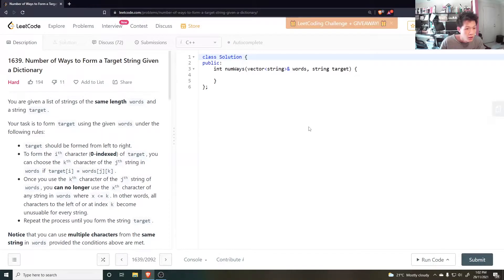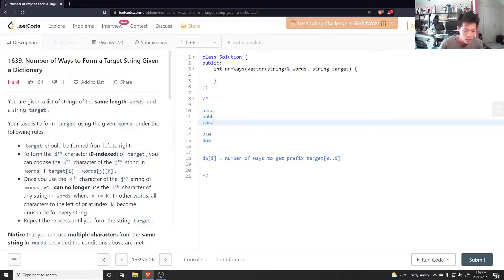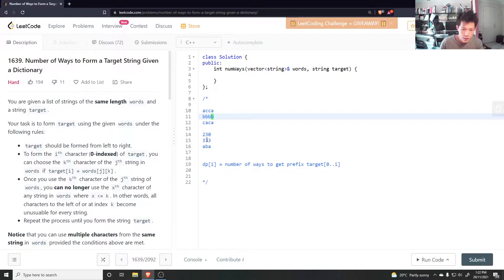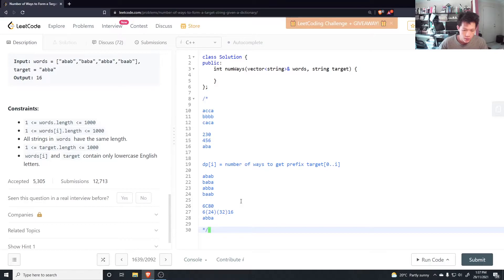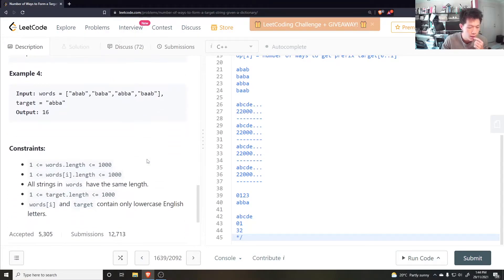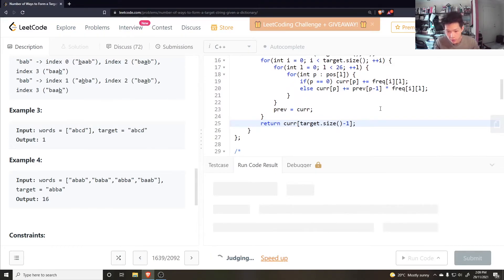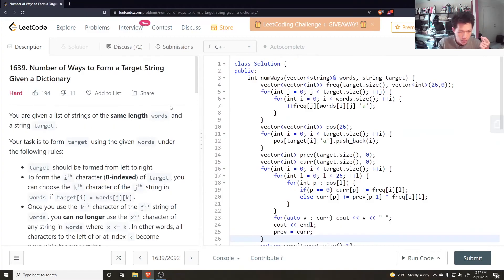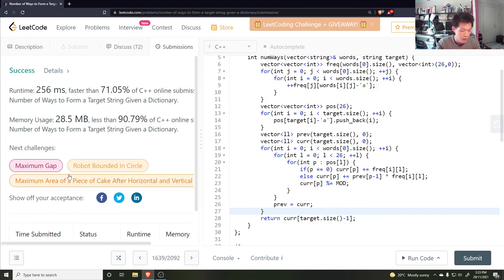1639. (Hard) Number of Ways to Form a Target String Given a Dictionary - Daily Leetcode (Day 75)